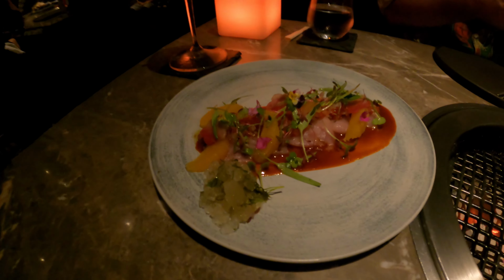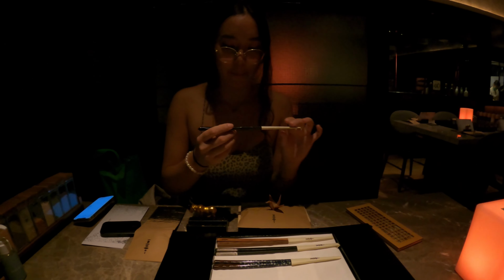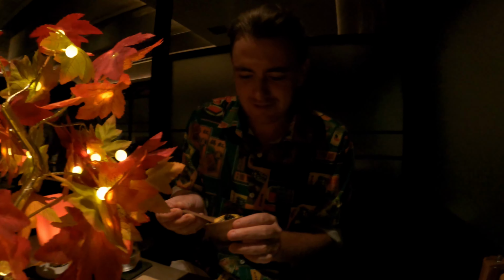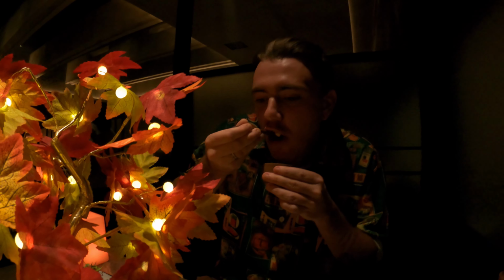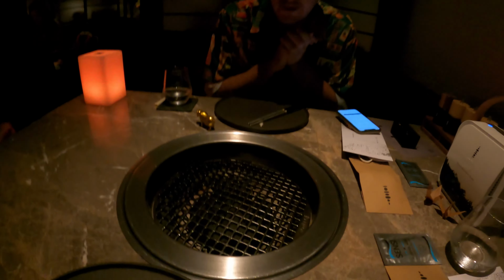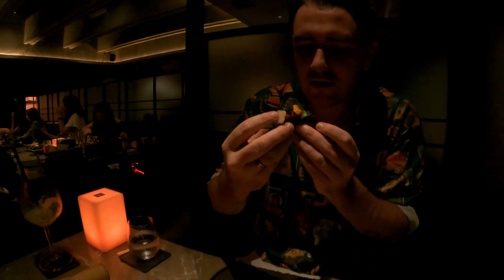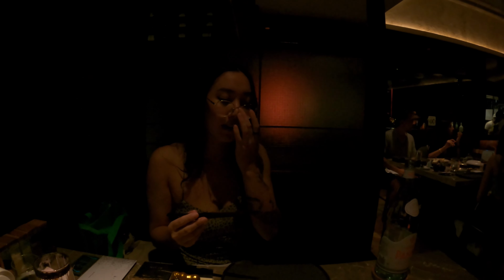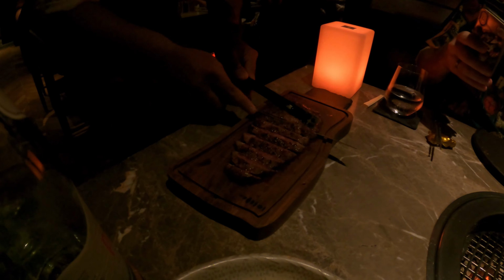The BEST Steakhouse in Bali! - Si Jin Steakhouse - New Year's eve and First time eating WAGYU beef!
Hey guys, sorry we haven't uploaded in a while, we have been pretty busy! For New Year's in Bali, we went to Si Jin Steakhouse and it was our First time eating Wagyu beef! This is easily the best steakhouse in Bali!

Si Jin steakhouse is one of the best restaurants in Bali and after a three month wait, we had a really special time and hope you enjoy the video.

This was all filmed on a Gopro Hero 9 4k. Edited with Lumafusion on an Ipad Pro / Premiere Pro